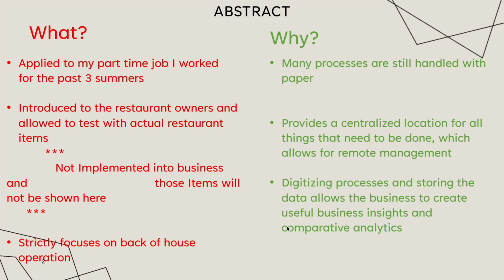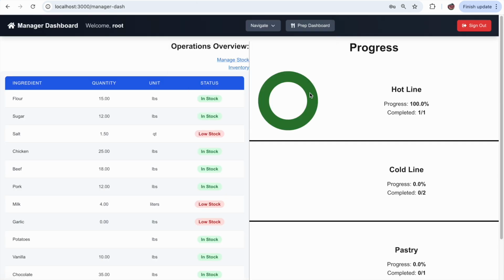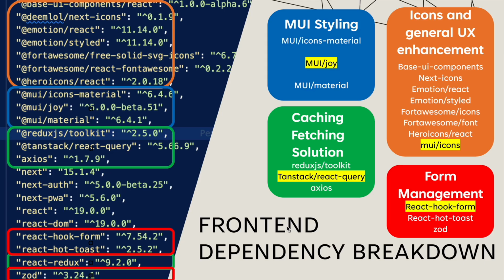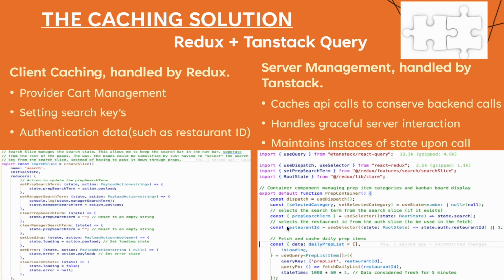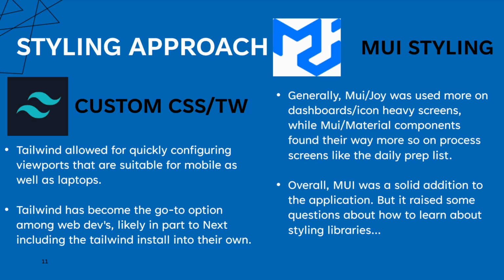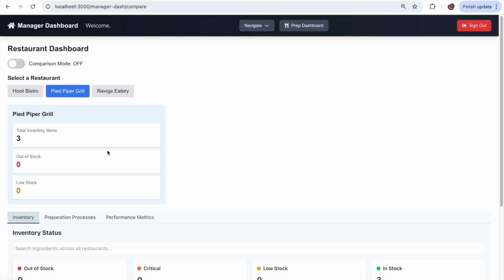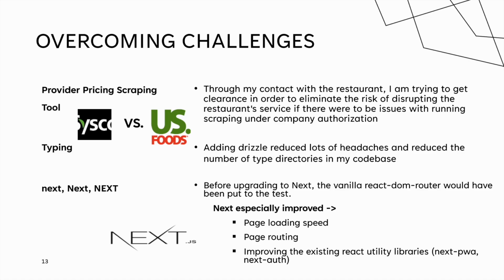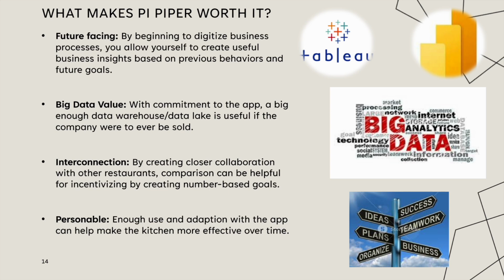Pi-Piper: The Back Of House Restaurant Manager